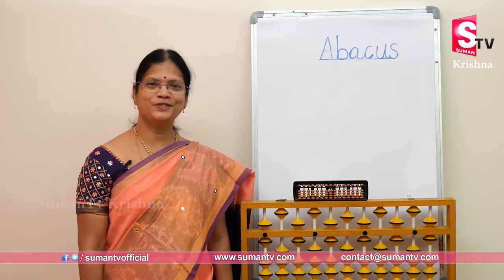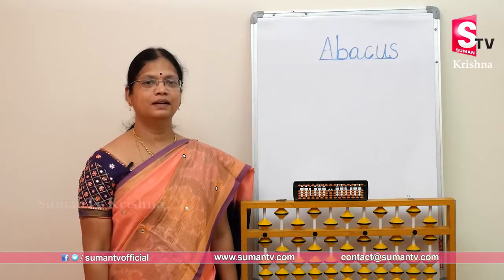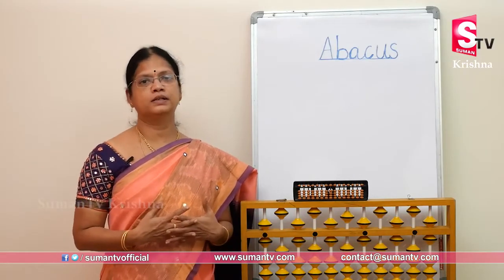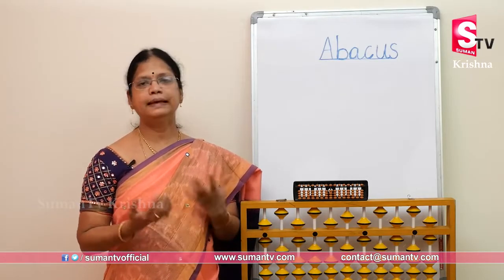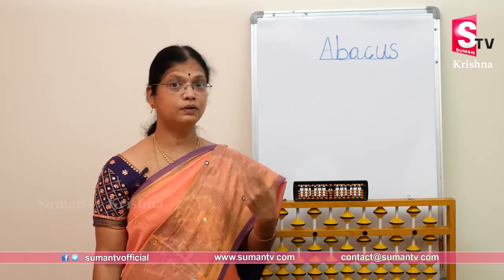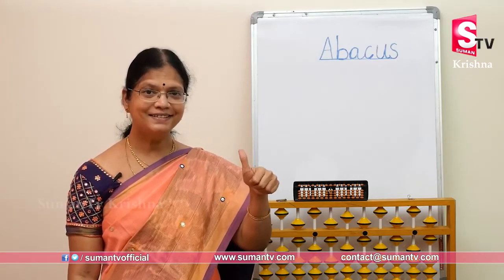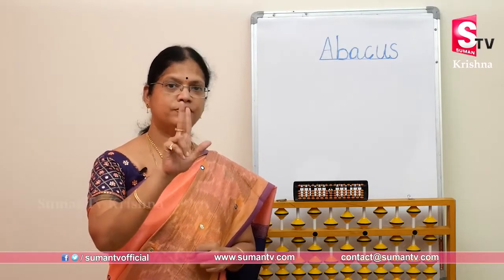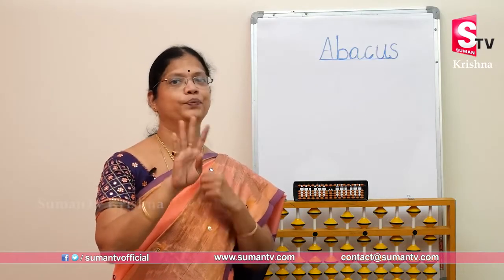Abacus Addition And Subtraction Class 4 | Abacus For Kids In Telugu | Excelabacusiqr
Unlock the power of mental math with our Abacus Addition and Subtraction Class for 4th graders! In this engaging Telugu-language session, Excelabacusiqr introduces kids to the fascinating world of the abacus, helping them master essential math skills while having fun. Join us as we make learning math a joyful journey!